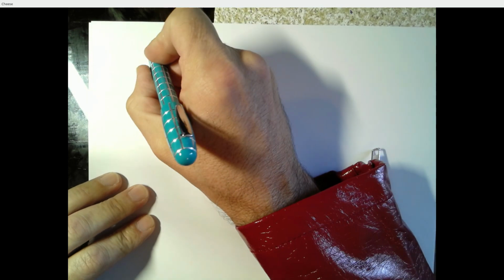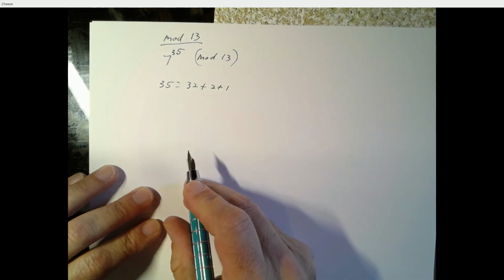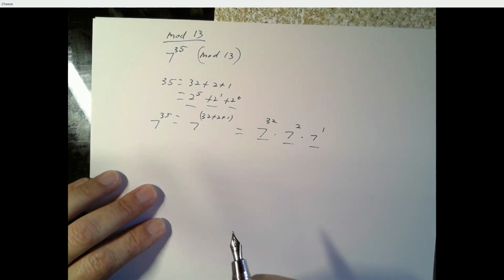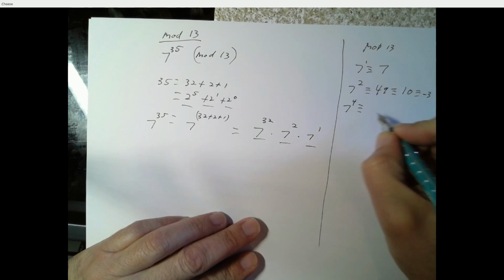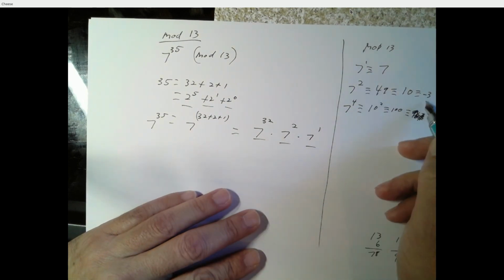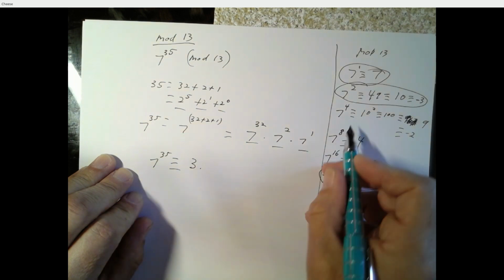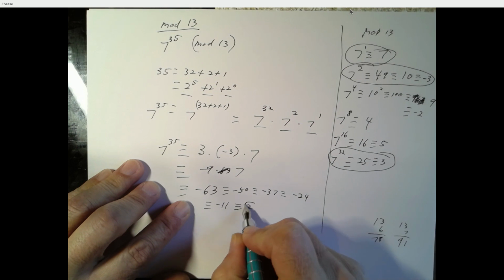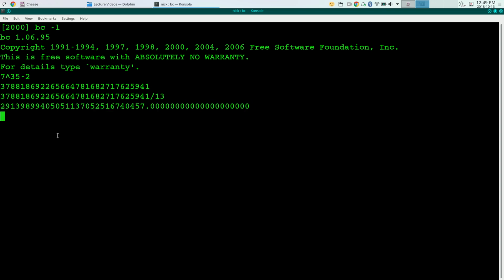CSE 215 20 Modular Exponentiation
TYPO in calculating 7^8...should be congruent to 3, not 5...